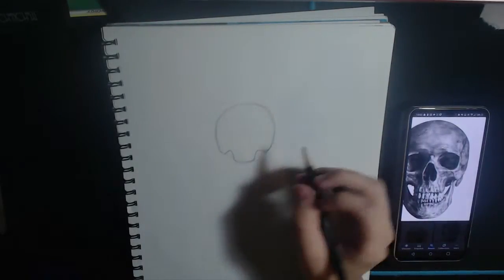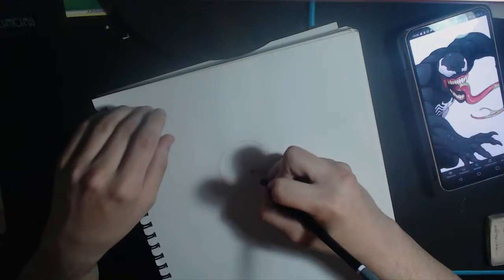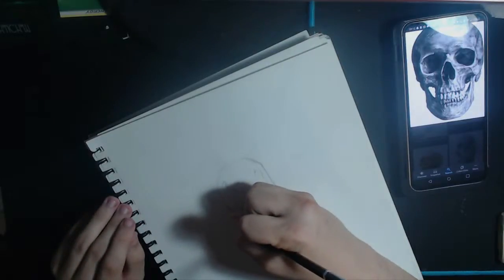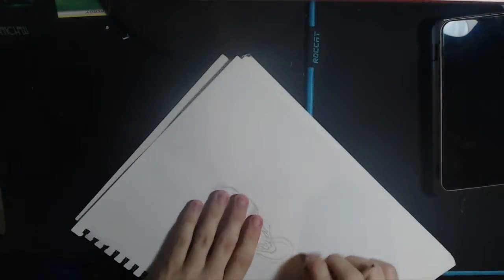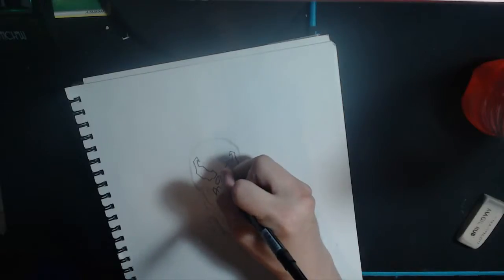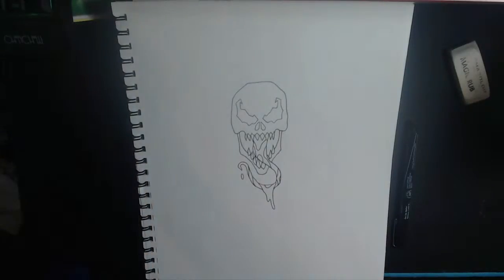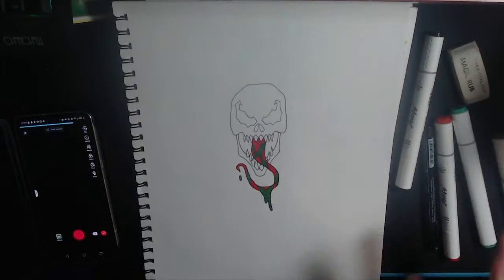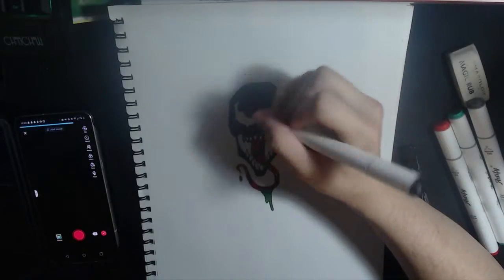Designing My next Tattoo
Designing my next Tattoo for my Shoulder hope ya like it.

Stay Safe and go to these too